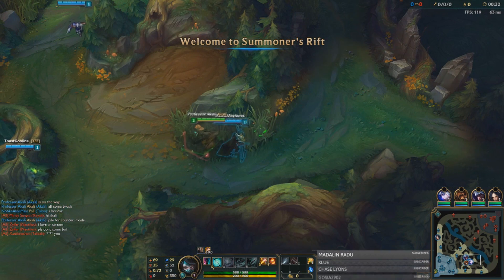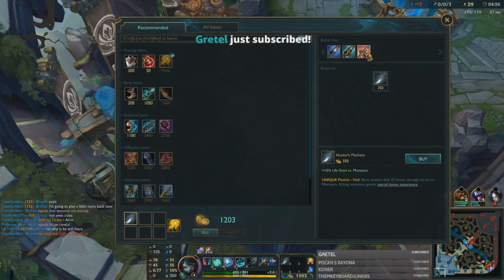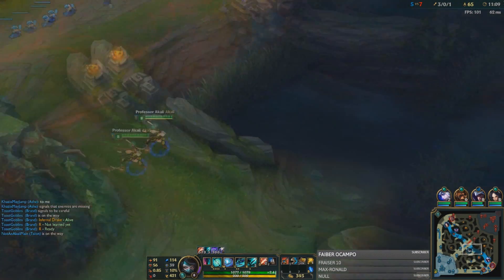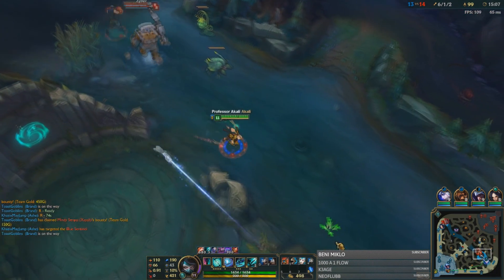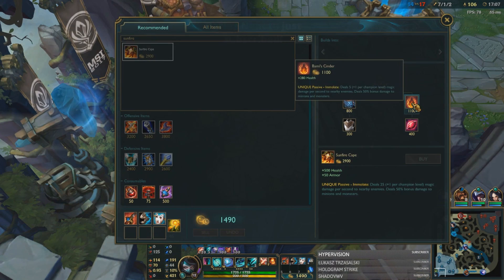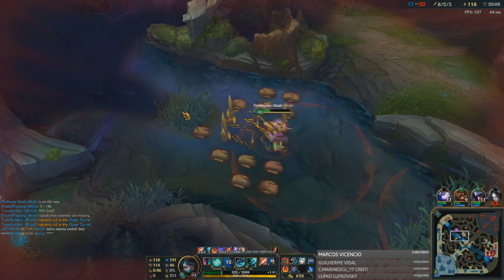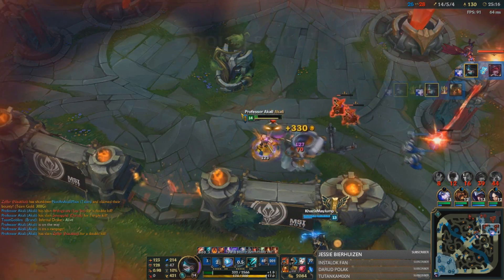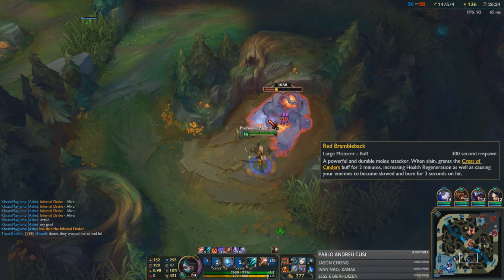HELLFIRE BURN AKALI BUILD IS BEYOND FIRE (AKALI BUILD CHALLENGE) | League of Legends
The HELLFIRE BURN Akali Build in League of Legends!

Blackwidow V2 Chroma Keyboard
Black Mamba Tournament Edition Mouse
Acer 27 Inch HD Monitor (x2)
Blue Yeti Blackout Edition Microphone
Corsair Extended Mousepad
Microphone Stand
Desk LED Light Strip
Foot Hammock!
Halo Light Lamp!

My Computer Setup:
Kaby Lake Quad-Core i7 CPU
GeForce 980 Ti Graphic Card
32 gig DDR4 RAM
256 GB PCIE Flash Based SSD